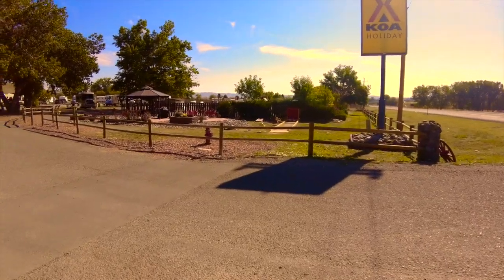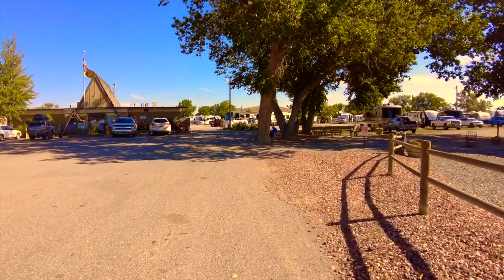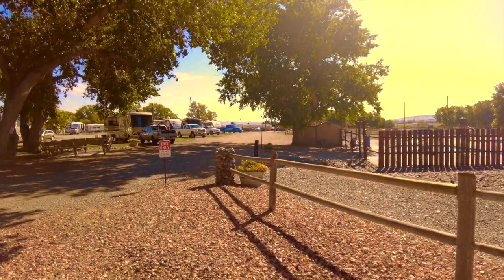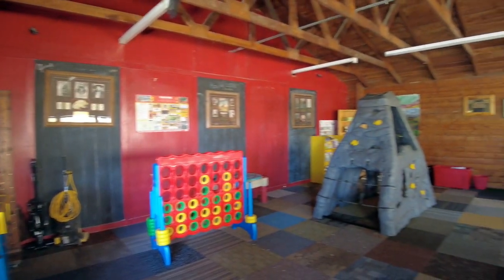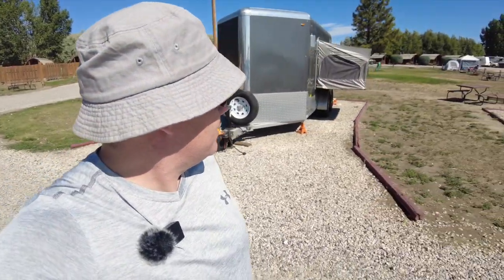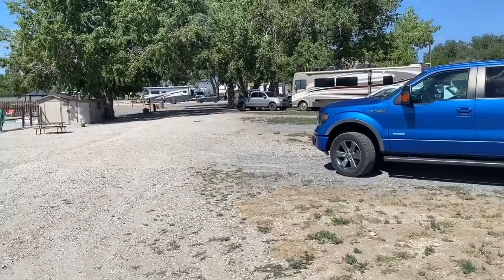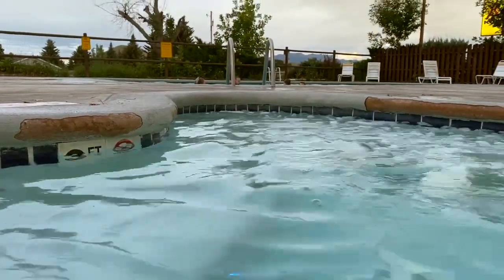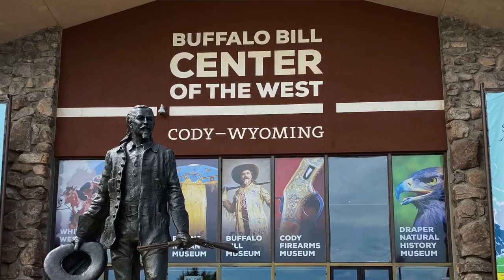Cody Wy's Ultimate Koa Campground Review!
Thank you very much for watching our video and supporting our channel. We really appreciate it.

We recently visited the Cody WY - and wanted to do a review on it.
The Cody, WY KOA is a popular campground located in Cody, Wyoming, near the eastern entrance of Yellowstone National Park. Cody is a charming town known for its Wild West history, proximity to outdoor activities, and rich cultural attractions. The KOA is strategically positioned to provide a convenient and scenic base for visitors exploring the wonders of the surrounding area.

Facilities at the Cody, WY KOA typically include:

Camping Sites: The campground offers various types of camping sites, including RV sites, tent sites, and cabins. Some sites may have full hookups (water, electricity, and sewer), while others may have partial hookups or no hookups at all.

Amenities: Depending on the location, you can expect amenities such as bathrooms, showers, laundry facilities, and a camp store where you can purchase camping essentials and other items.

Recreation: Many KOA campgrounds offer recreational facilities, such as playgrounds for kids, swimming pools, game rooms, and organized activities during peak seasons.

Pet-Friendly: The Cody KOA is usually pet-friendly, allowing campers to bring their furry companions along, though there might be specific rules and pet areas.

WiFi and Connectivity: KOA campgrounds generally provide WiFi access, allowing you to stay connected, but the quality of the internet connection may vary depending on the location and the number of campers.

Proximity to Attractions: The Cody KOA's main appeal is its proximity to attractions like Yellowstone National Park, Buffalo Bill Center of the West (a complex of five museums), and opportunities for hiking, fishing, and other outdoor activities.

Keep in mind that KOA campgrounds can differ from one location to another, so it's a good idea to check Cody, WY KOA's website, or contact them directly to ensure that they offer the specific amenities and services you are looking for during your stay.

0:00 INTRO
2:02 PULLING INTO CODY
2:18 KOA TOUR
3:48 GIFT SHOP
4:32 HAVING FUN AT THE KOA
6:39 ALL-YOU-CAN-EAT PANCAKES
7:51 TENT CAMPING
8:47 TEEPEES
9:23 DELUXE CABIN
10:44 OUR CAMPSITE
12:04 OUR FINAL THOUGHTS

For everything about Buffalo Bill Cody check out this book

A great book on 50 states and 500 Campgrounds

Make sure you stay healthy while traveling. These are some nutritionals we have taken for over 24yrs.

We include more details on our videos not included in the youtube version.

THANK YOU KING AND COUNTRY JOY AND FIX MY EYES.